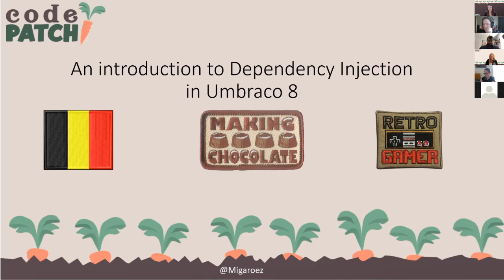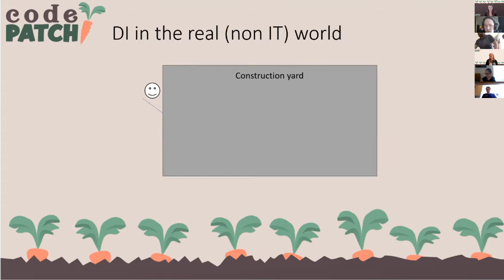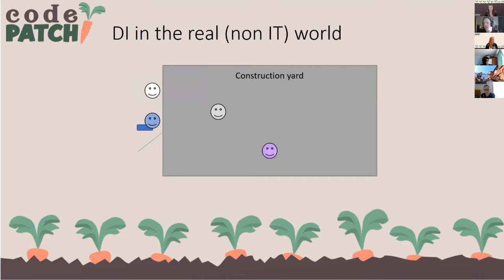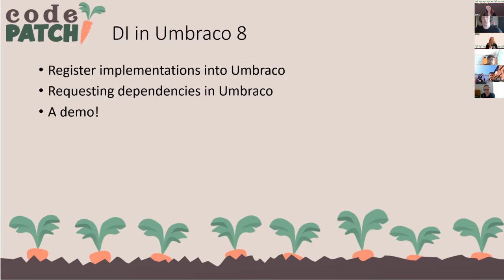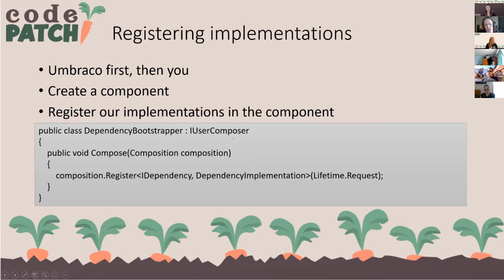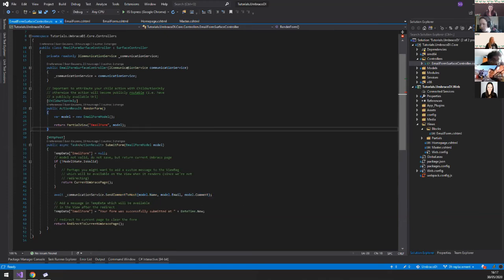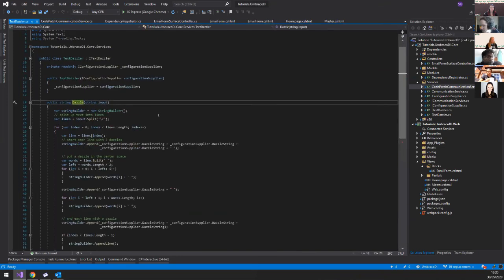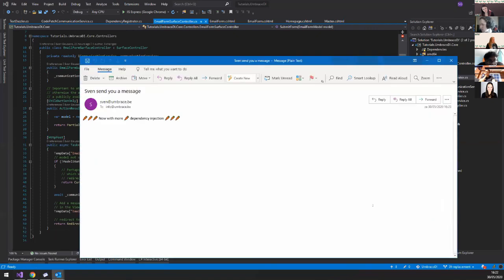Sven Geusens: An intro to dependency injection in Umbraco 8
Sven Geusens’ lightning talk from CodePatch, the hackathon and virtual Umbraco celebration in May 2020.

A quick look at DI in Umbraco 8. What is it, why should I and how do i do it?

Happy umbraco master @teamumbrace | Coder | Gamer | Ex chocolatier